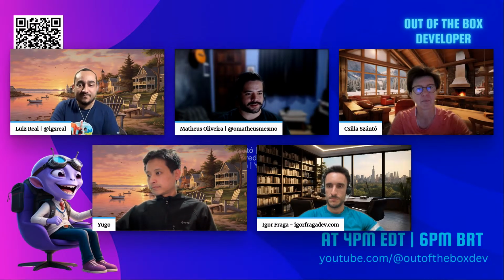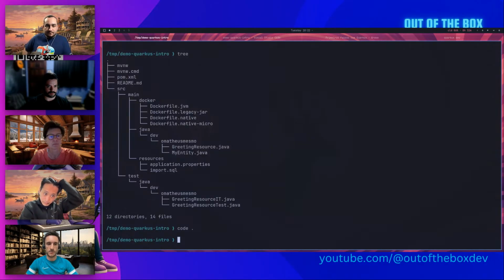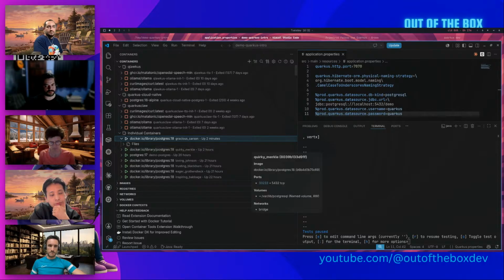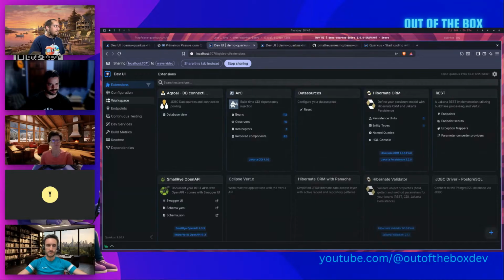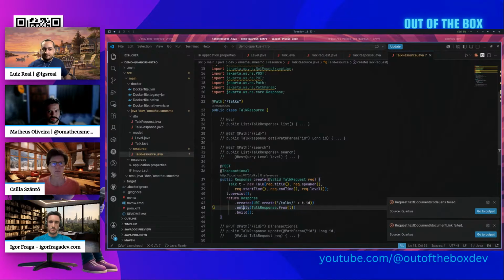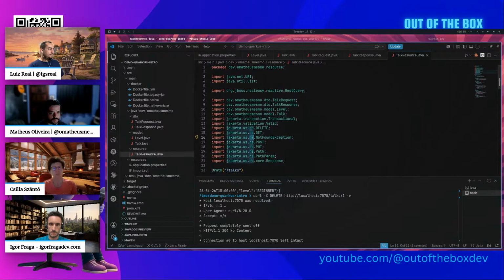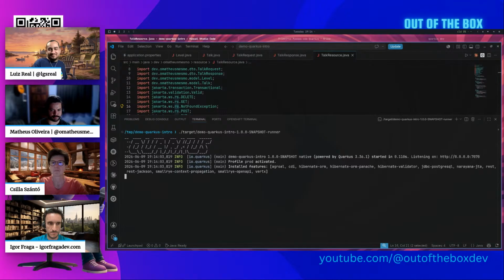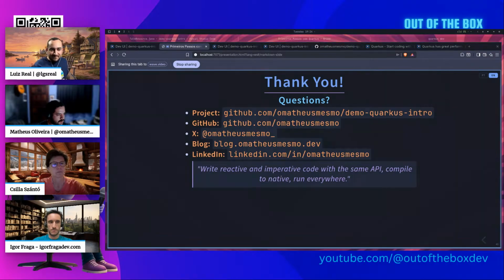Getting Started with Quarkus From Zero to Native in 60 Minutes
​Can you learn the future of cloud-native Java in just one hour? 🚀 In this episode, we go from absolute zero to building a super fast, native application with Quarkus. If you want to make your Java apps use less memory and start instantly, this is for you. Tune in!